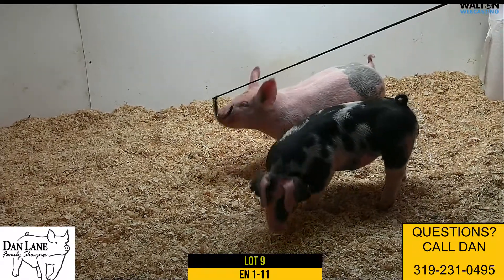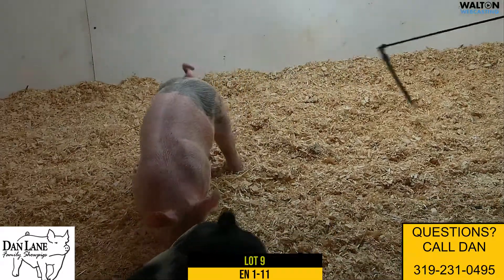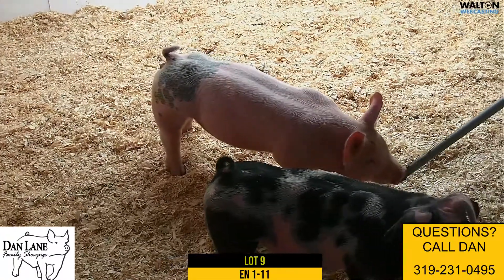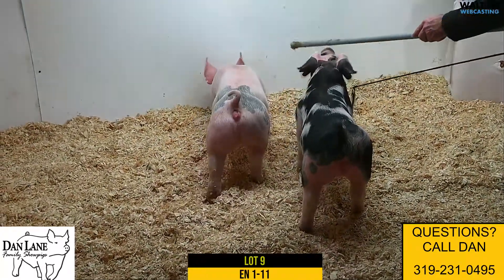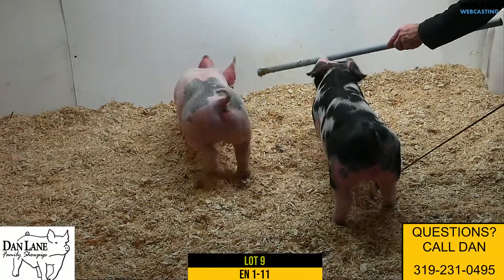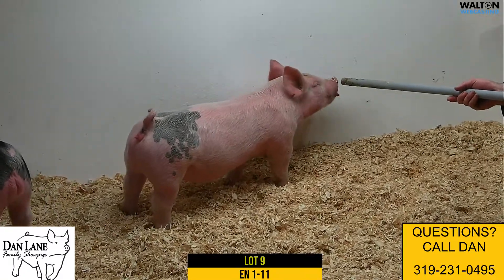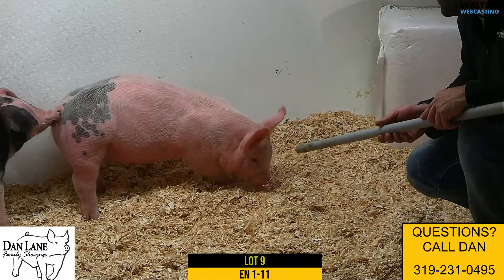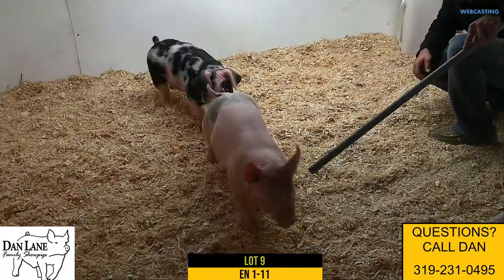Dan Lane Showpigs - Lot 9: Ear Notch 1-11